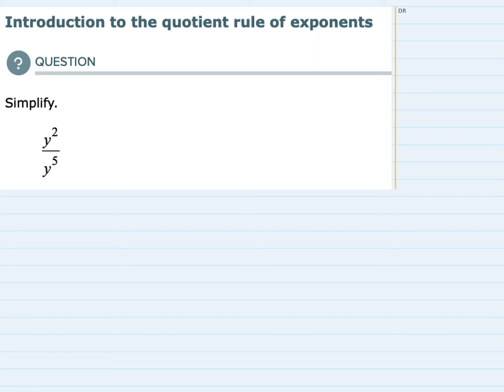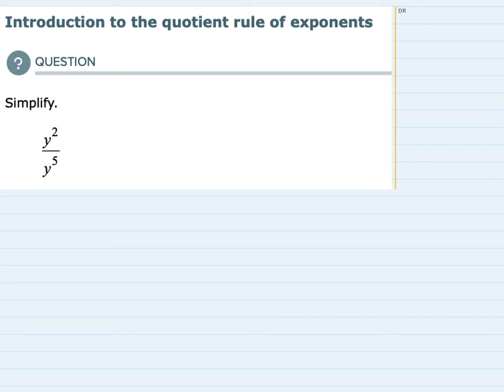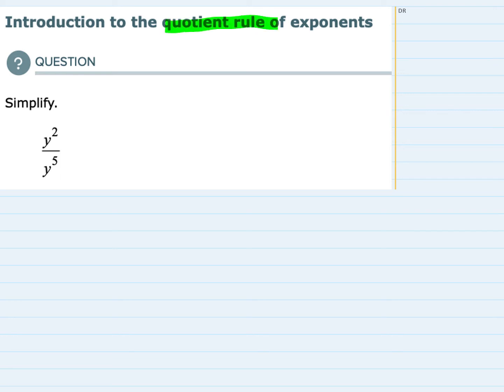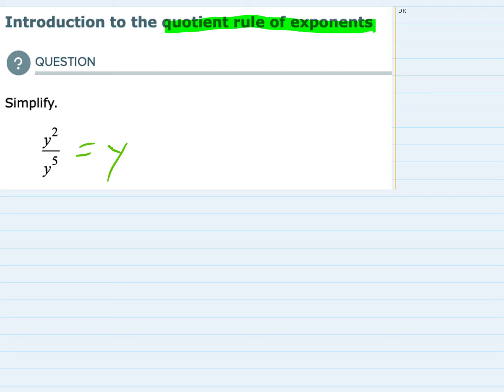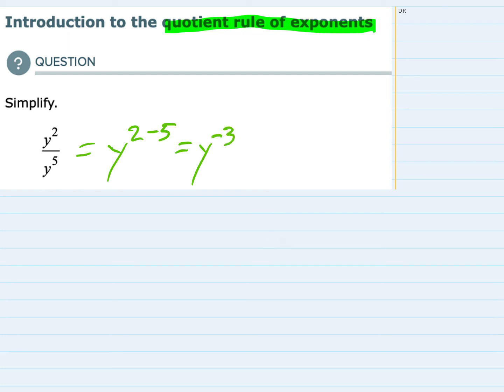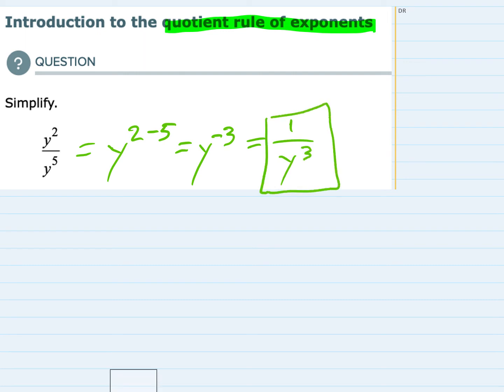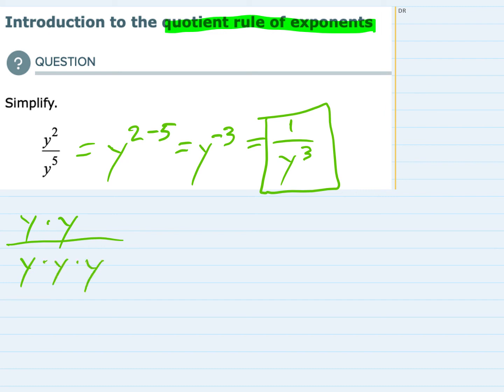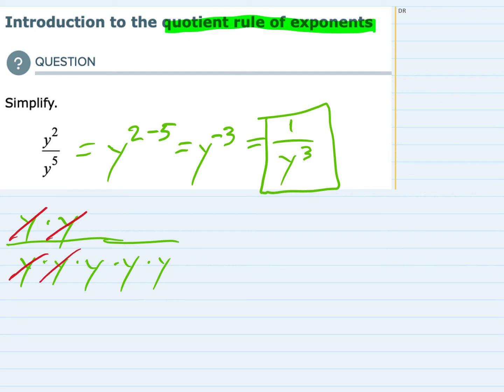ALEKS | Introduction to the quotient rule of exponents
This video is an ALEKS walkthrough for Introduction to the quotient rule of exponents